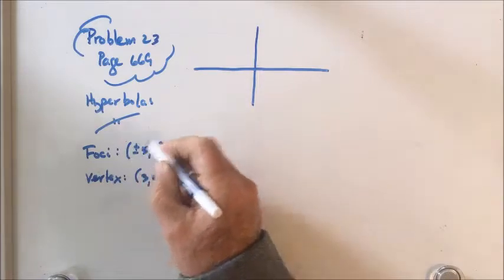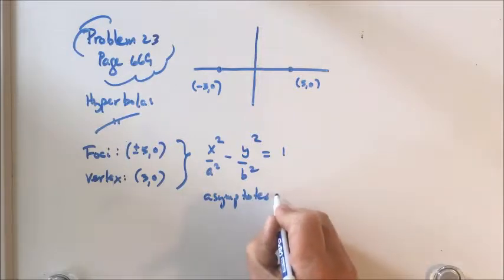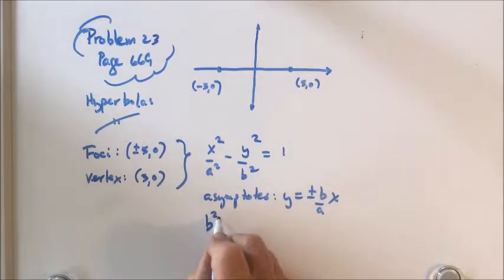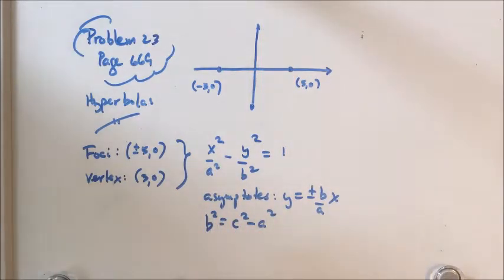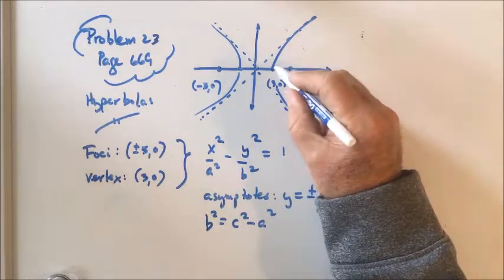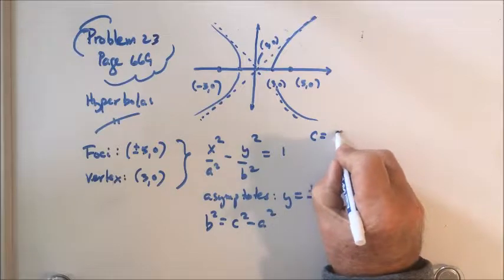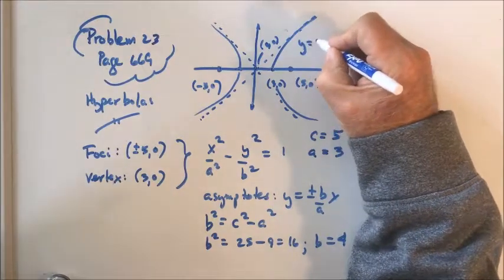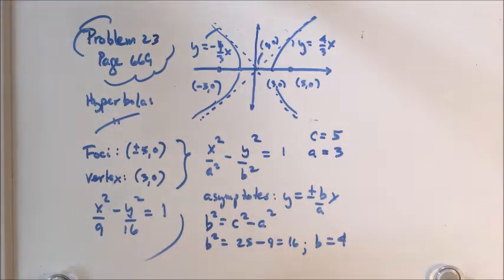Pre Calculus Page 669 Problem 23